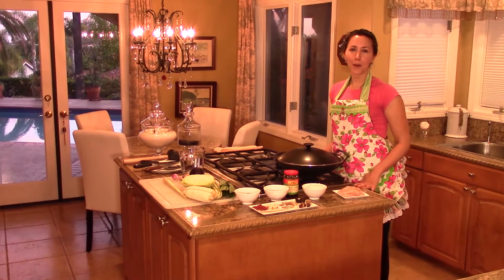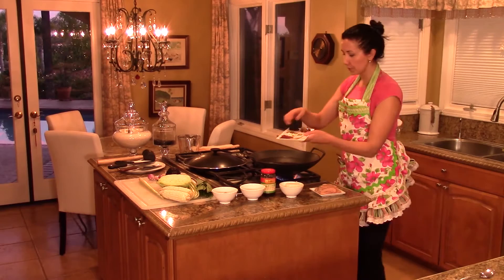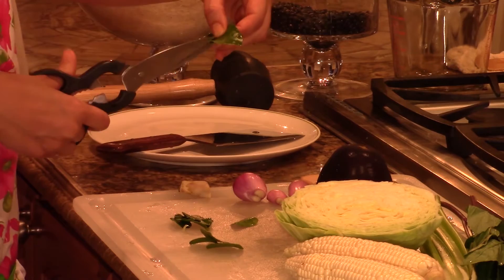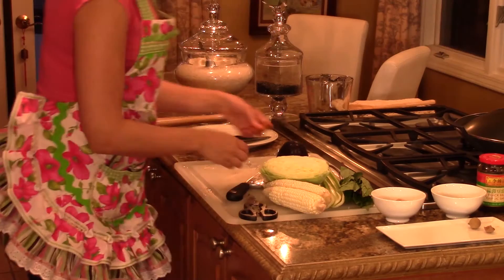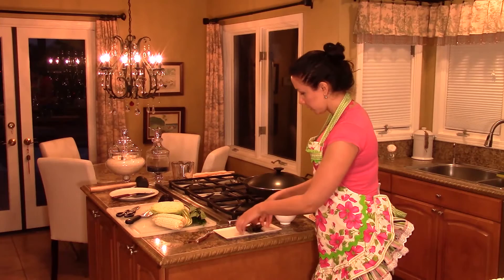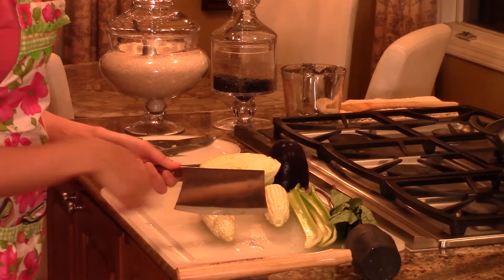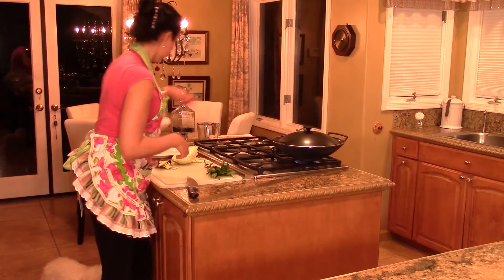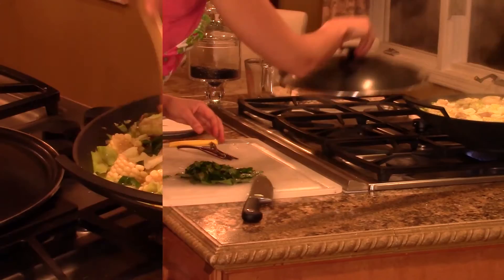How to make Mongolian Hotpot (Shabu Shabu) with a Twist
Hotpot is an easy and delicious way to eat healthy. This recipe is based on my mom's (Dr. Judith Andrews) hotpot recipe. The basic steps:
1. Add Chinese herbs to boiling water and simmer for 30 minutes.
2. Add seasonings and spices/herbs.
3. Add protein.
4. Add vegetables.
5. Cook until vegetables are cooked. Serve alone or over rice/grains/noodles.
Includes my mom's special tip on how to chop corn cobs.